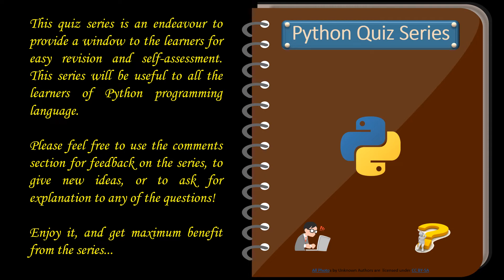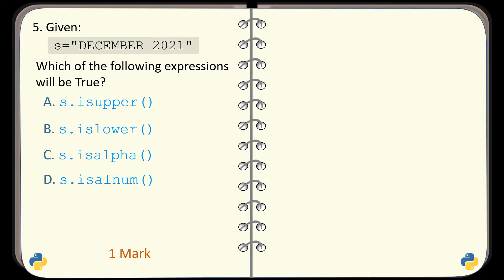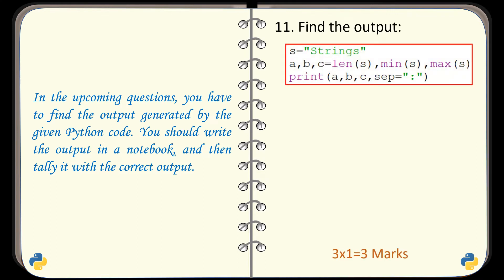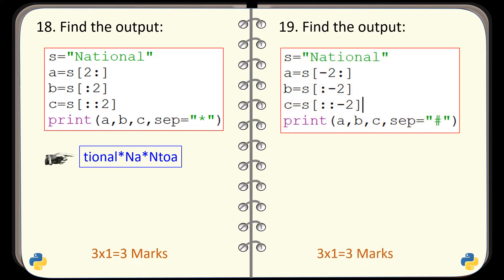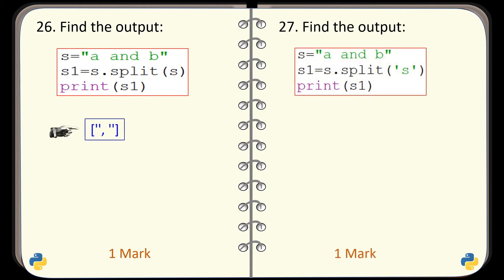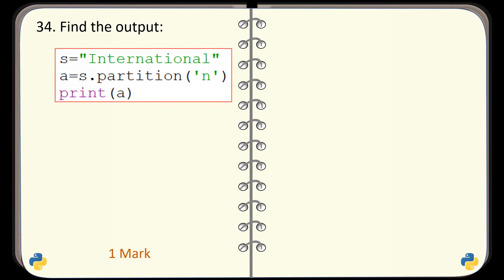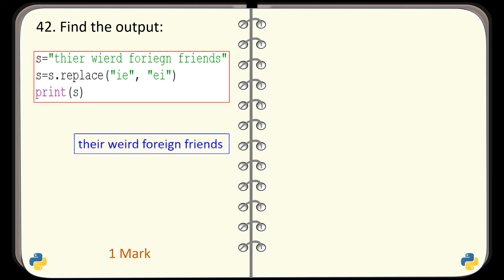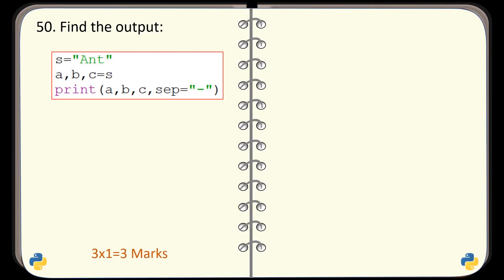Python Quiz Series - Part 10 (Strings)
This quiz series is an endeavour to provide a window to the learners for easy revision and self-assessment. This series will be useful to all the learners of Python programming language.

Please feel free to use the comments section for feedback on the series, to give new ideas, or to ask for explanation to any of the questions!

Enjoy it, and get maximum benefit from the series...